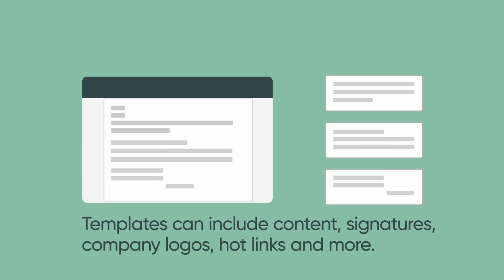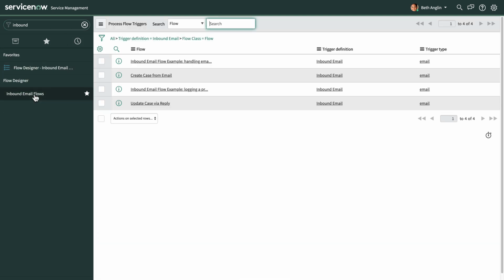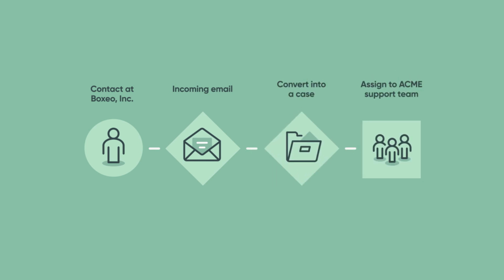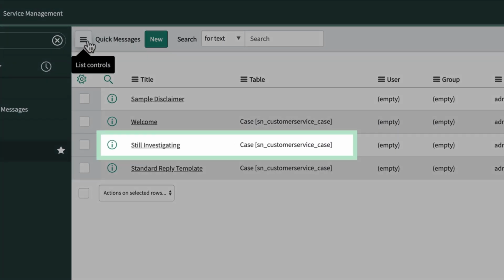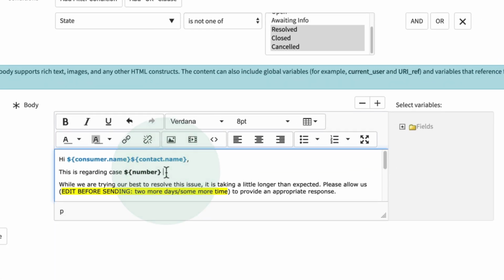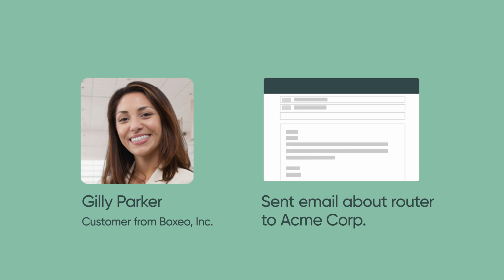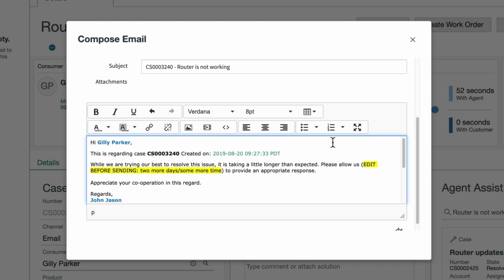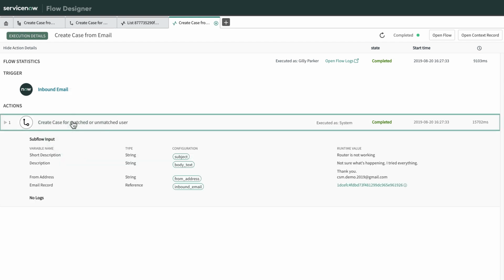Customer Service Management | Email Process and Client Enhancements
Provides an overview of the inbound email flow process and quick message setup.

This video applies to UI16, the latest version of the user interface, in the New York release. It may apply to future releases as well.

Role required: business_admin, support_agent

This video covers:
01:18 Email to case flow
02:13 Creating quick messages
04:41 Agent use case with quick messages